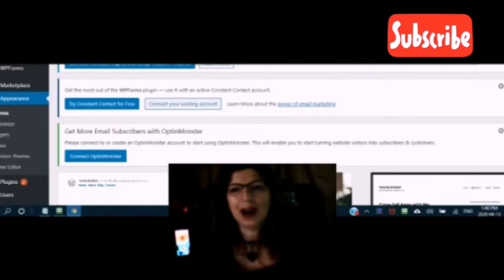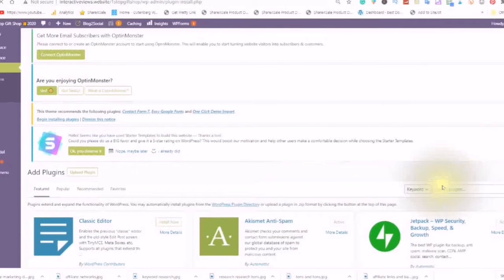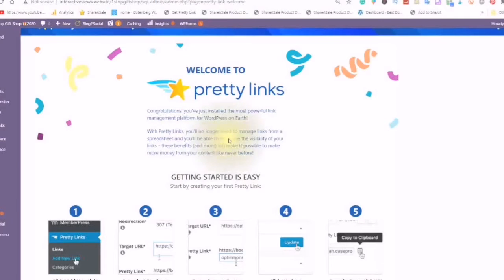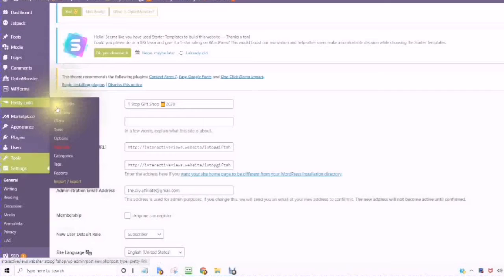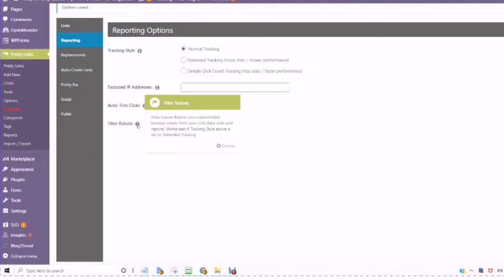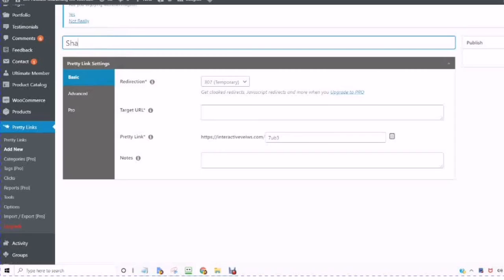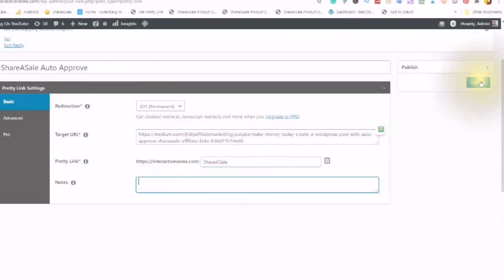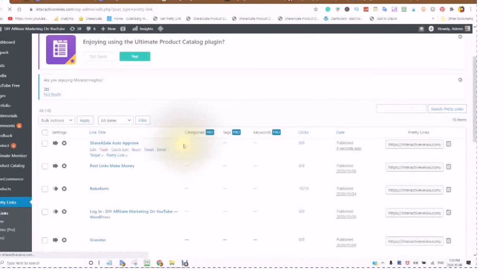Pretty Links How To Install Pretty Links WordPress Plugin for Wébsite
How 'to Install and Set UP Pretty Links Plugin for WordPress Website
Pretty Links Plugin is for A WordPress Website and helps you shrink, beautify, track, manage, and share any URL on or off of your WordPress website.
 After doing research I discovered that a lot of Youtubers are saying not to use the following link shorteners
Bitly which I use because that links that are shortened with this program are looked at as spam and not accepted. I am not sure about that so I leave the choice up to you the reader. If you do not have a hosted WordPress and therefore cannot use the Plugin and have to use bitly here is the link.
I find it very convenient and has it own browser extension to use